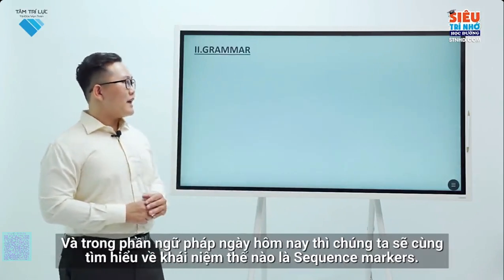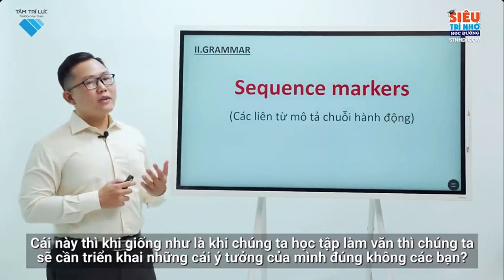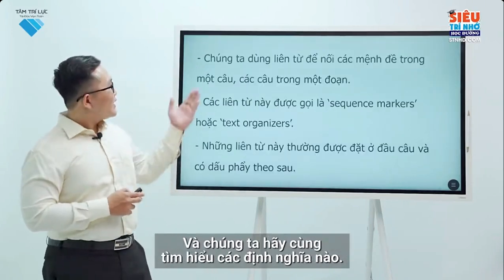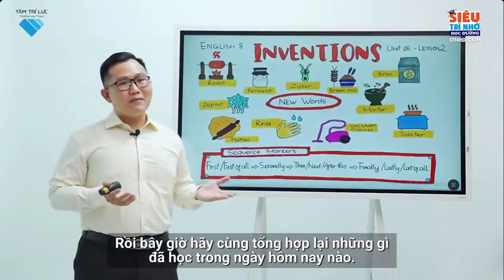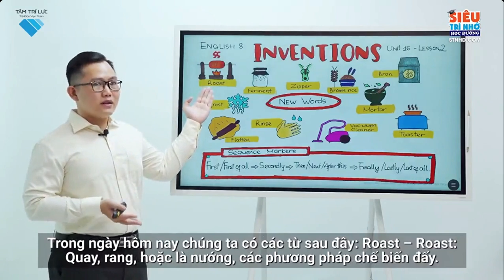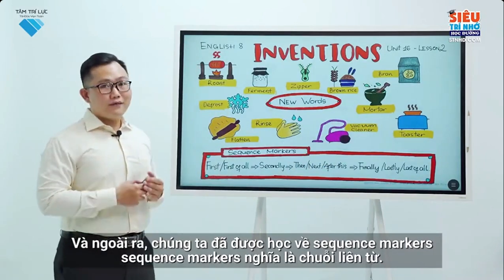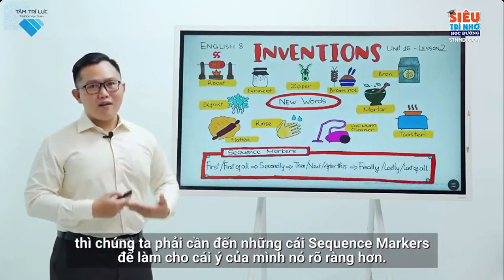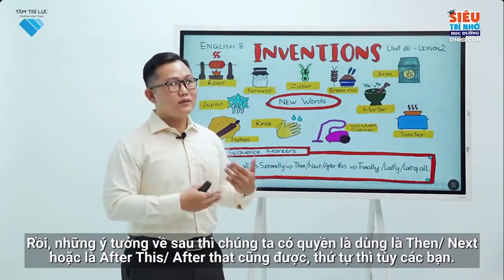L8 TA B16 Inventions P2